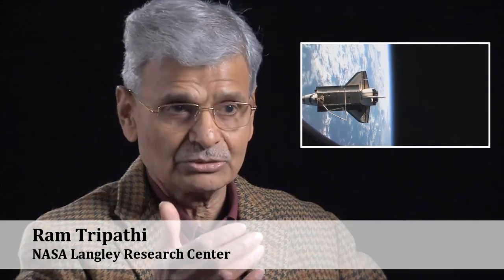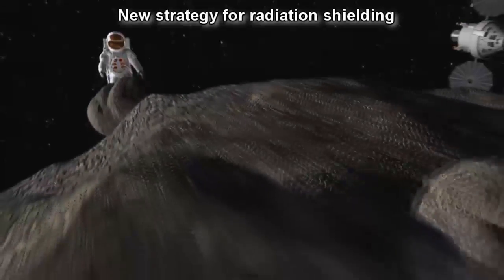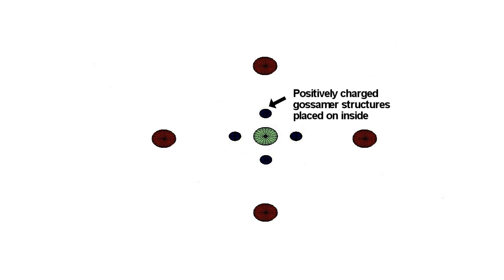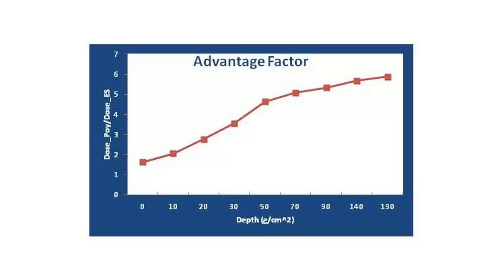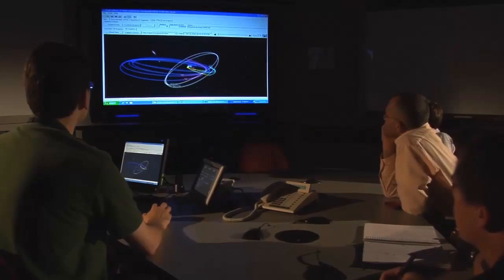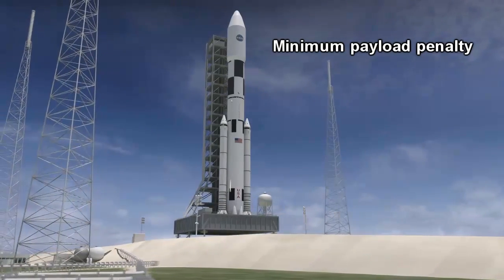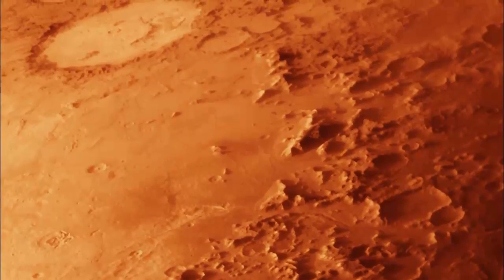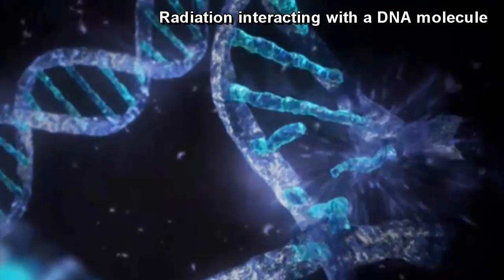NASA | Radiation Shielding for Deep Space Missions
The NASA Innovative Advanced Concepts (NIAC) Program seeks to inspire and nurture revolutionary concepts that could transform future aerospace endeavors. NIAC will fund early studies of visionary, long term concepts - aerospace architectures, systems, or missions (not focused technologies). The goal of NIAC is to give visionary ideas a chance.